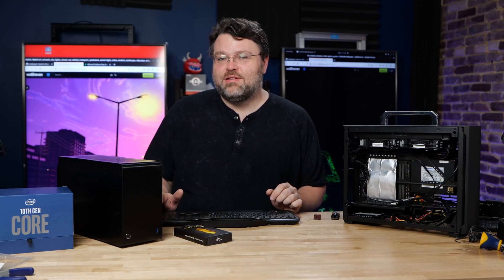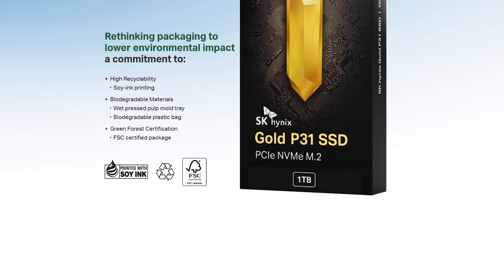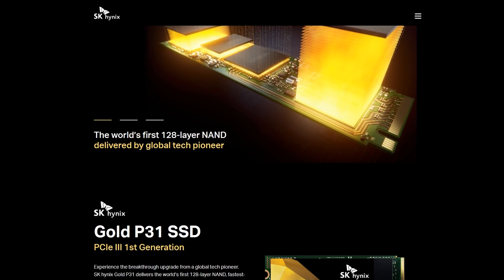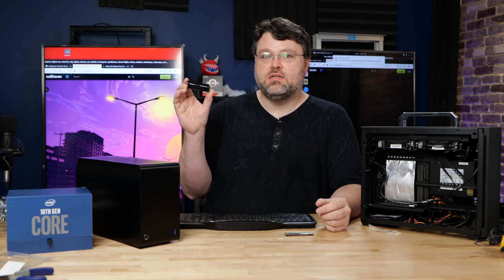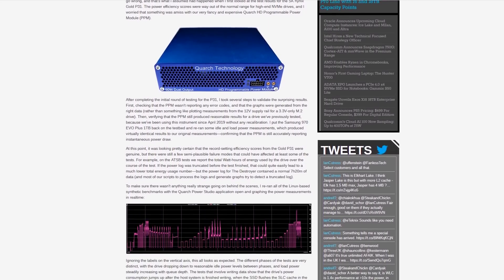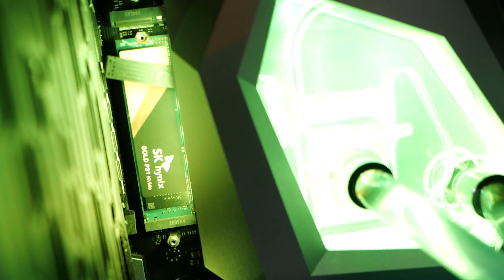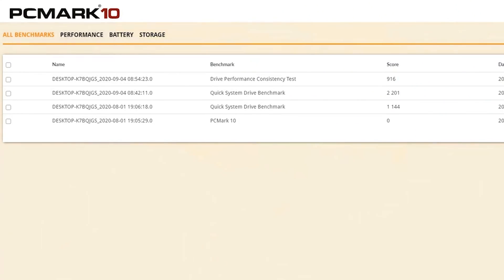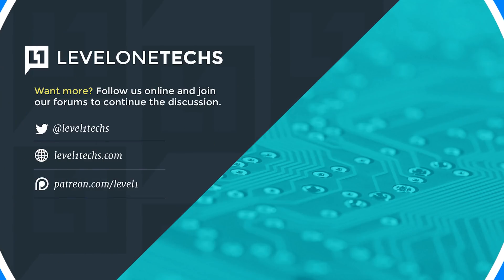SK Hynix Gold P31 NVMe SSD: More Hyjinx from Hynix?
+ SK hynix Gold P31 1TB